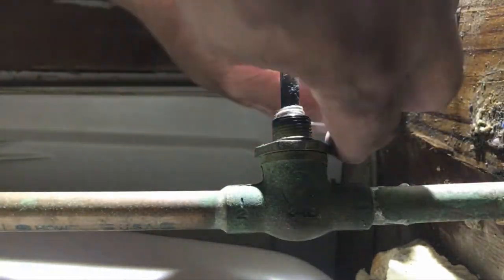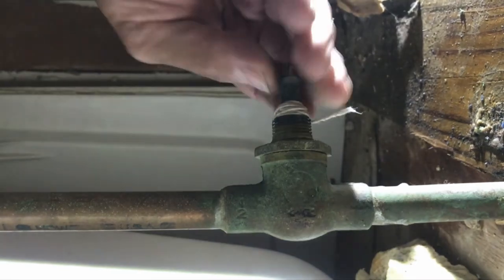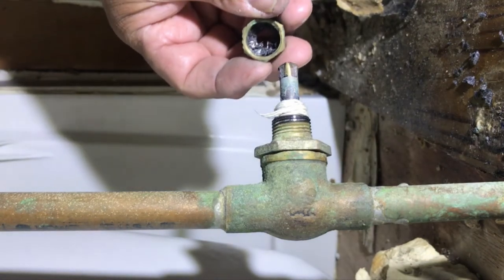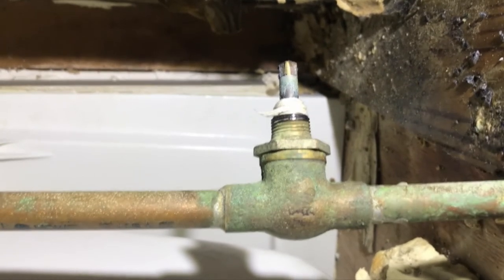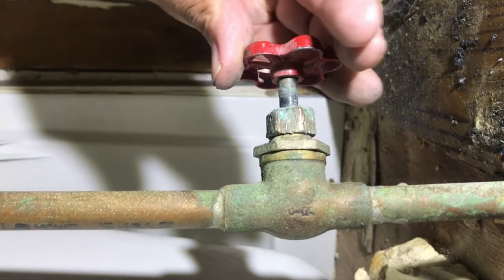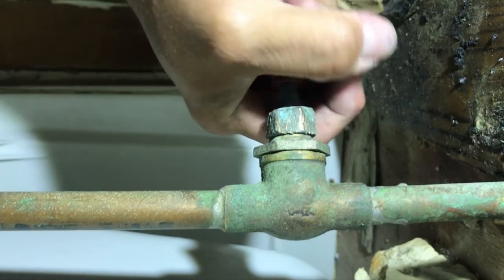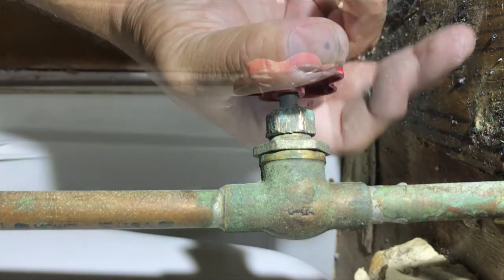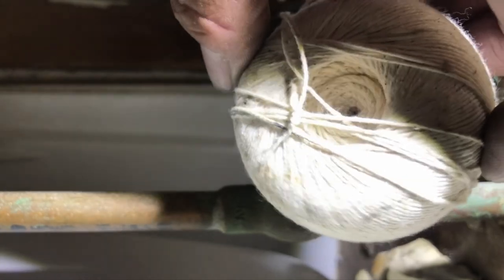Old School Plumbing Lamp, candle spool wick cotton rope. How to repair packing on gate valves ext.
This is a favorite of old timers like myself. We use it on all kinds of plumbing pipe thread sealant repairs needed to complete some of the most difficult leak situations on most demanding conditions. Later a future video on what I mean about all this with examples of course. Some old school is the best and in this case I agree. link below for example of wick material and pricing.